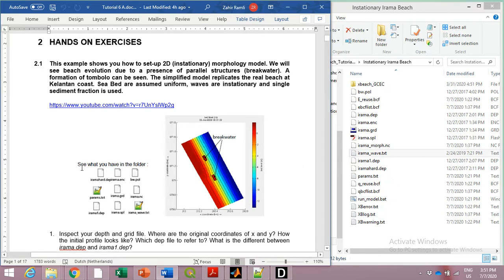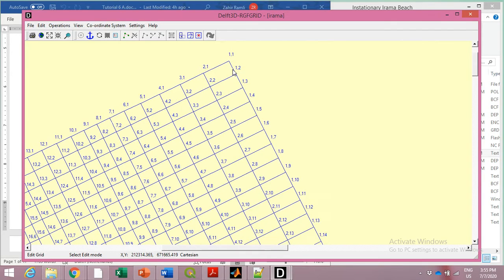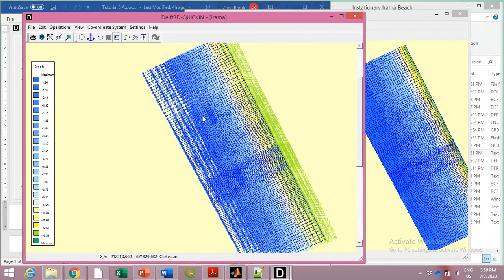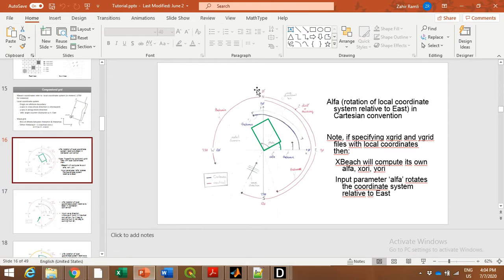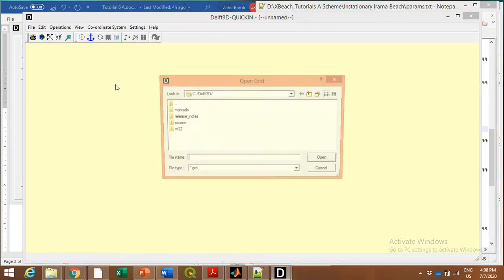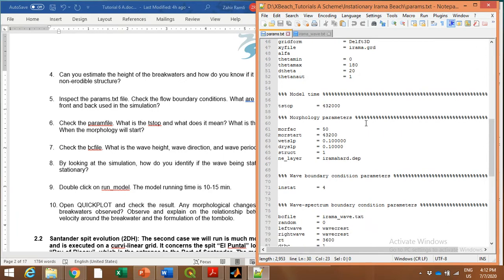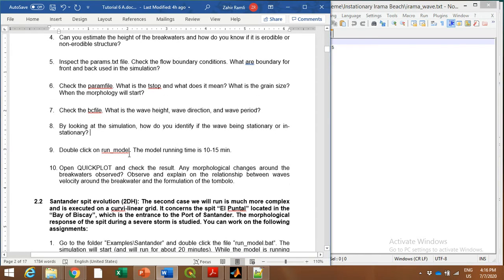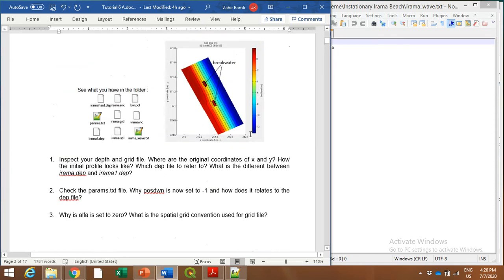XBeach Training Tutorial 6 Part 1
This example shows you how to set-up 2D (instationary) morphology model. We will see beach evolution due to a presence of parallel structures (breakwater).

A formation of tombolo can be seen. The simplified model replicates the real beach at Kelantan coast.

Sea bed are assumed uniform, waves are instationary and single sediment fraction is used.